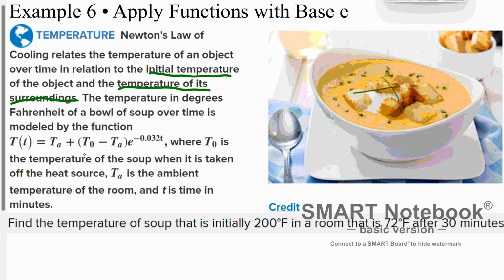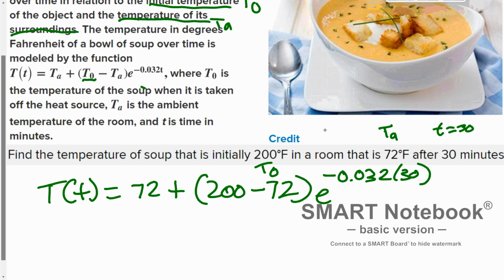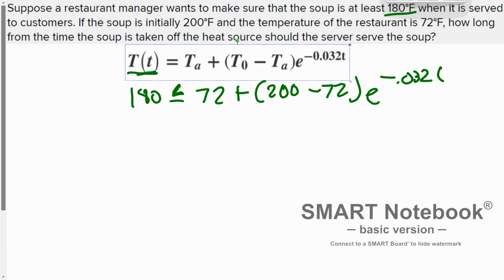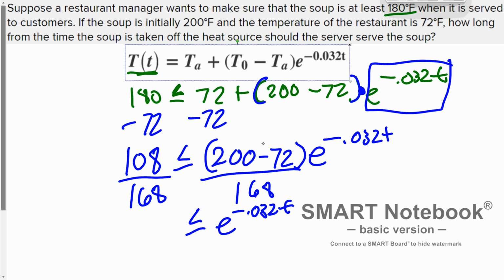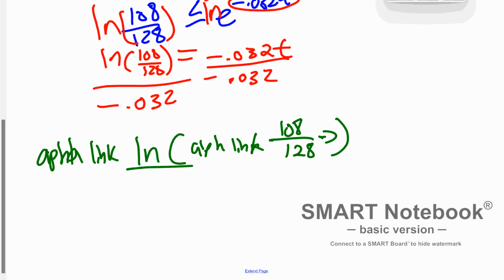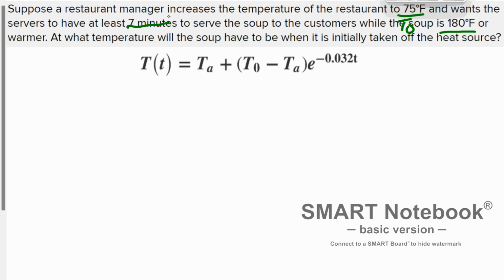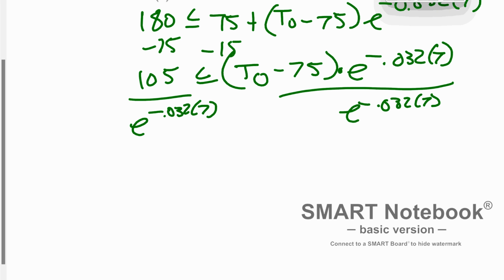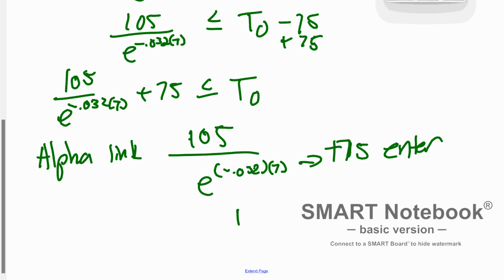Int III Ch. 6.4 Example 6 Apply Functions with Base e